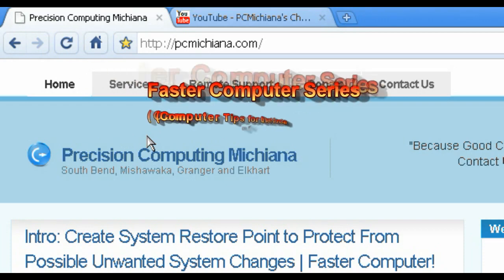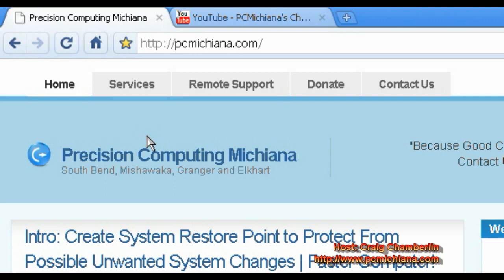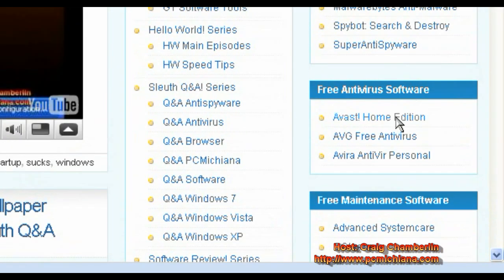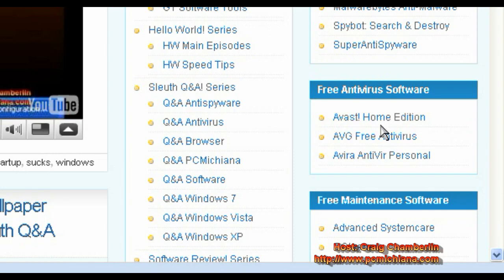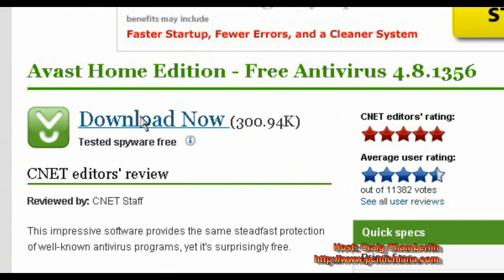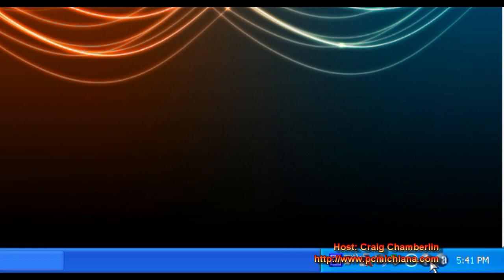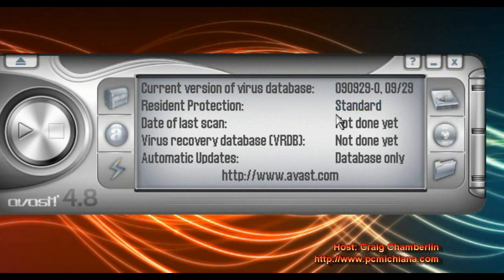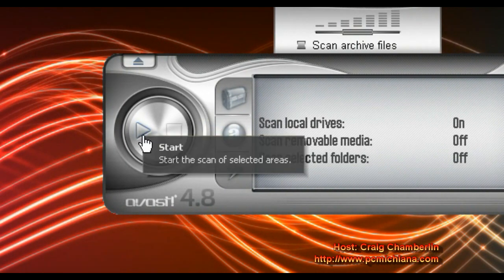How To install Avast Home Edition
This tutorial shows how to uninstall McAfee antivirus software from your machine.